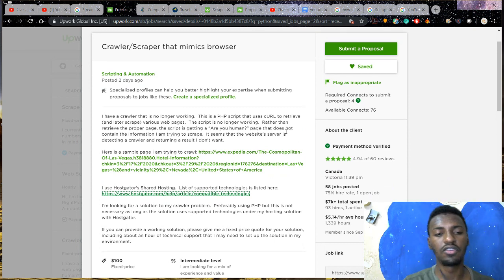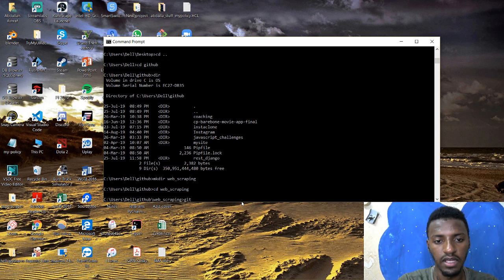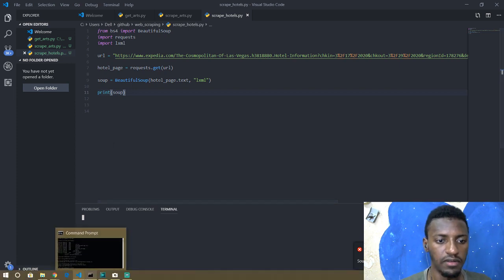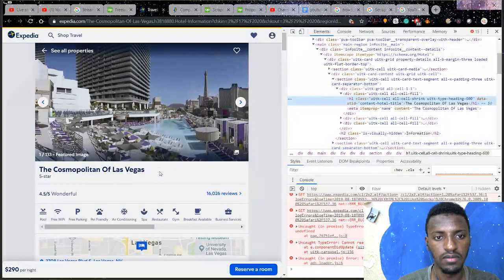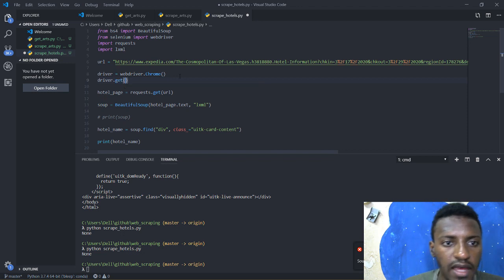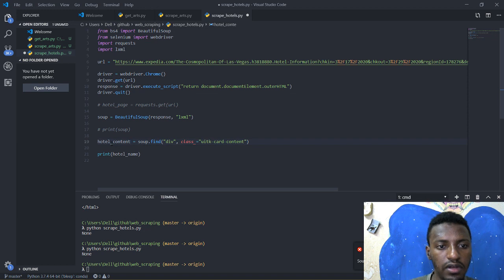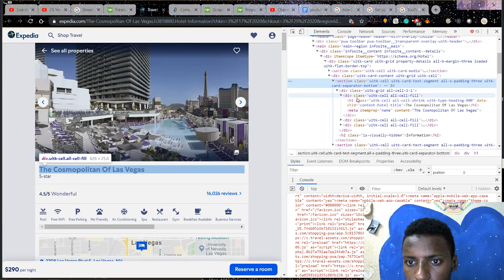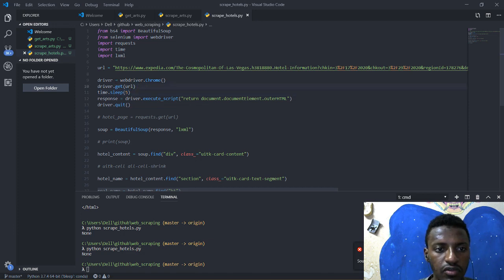Web scraping with python